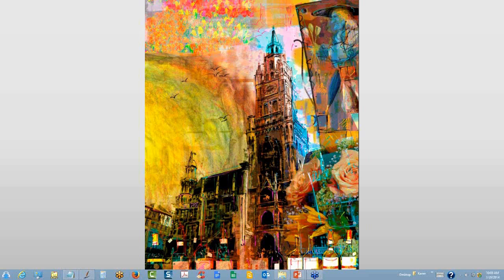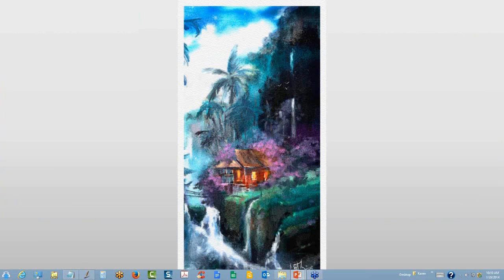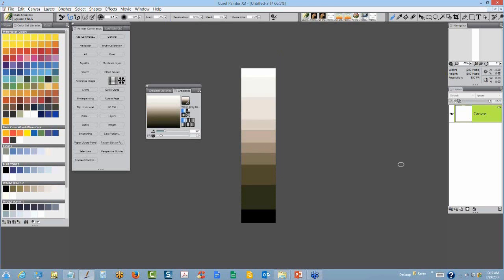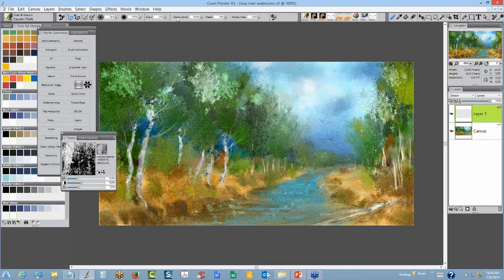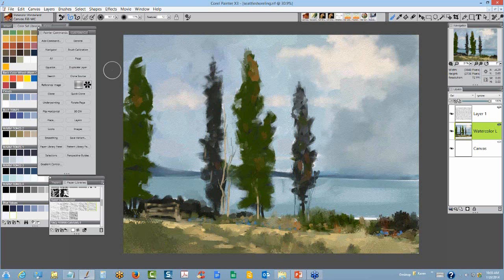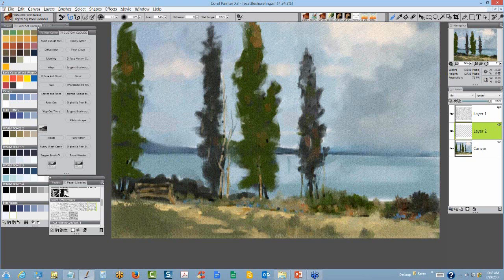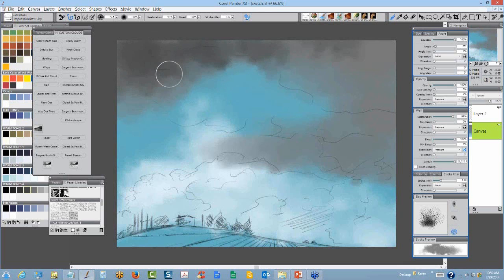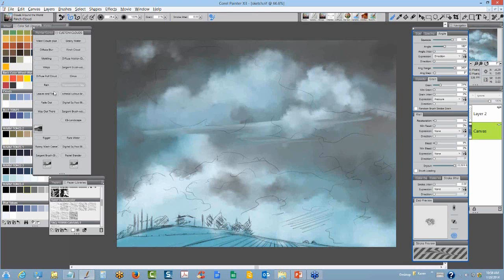Karen Bonaker - Corel Painter Mixed Media Painting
Karen Bonaker steps you through creating beautiful landscapes using Painter. Special bonus - FREE cloud brushes from the webinar